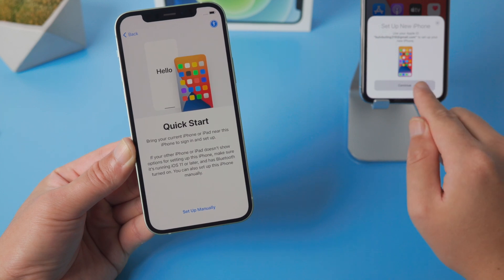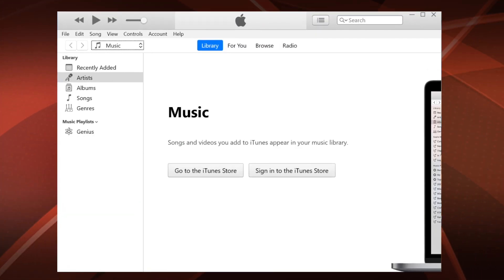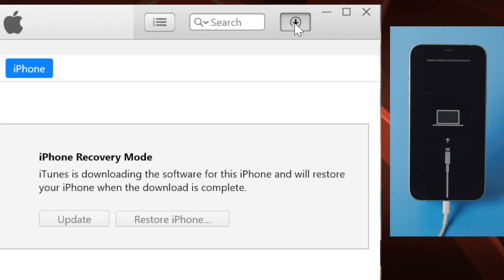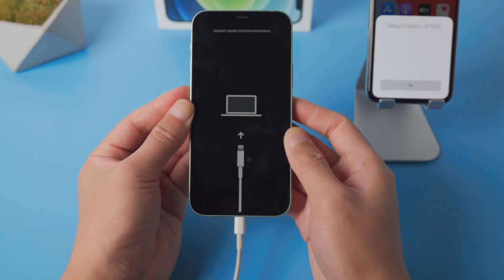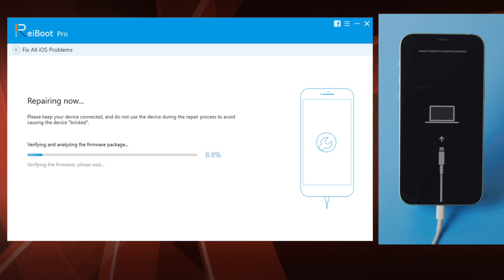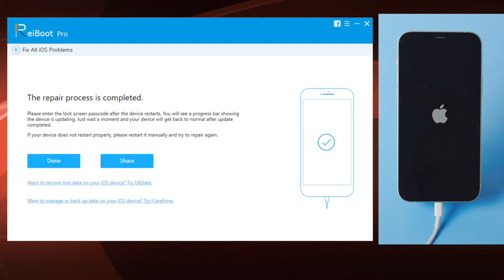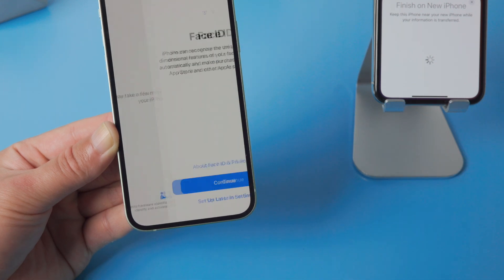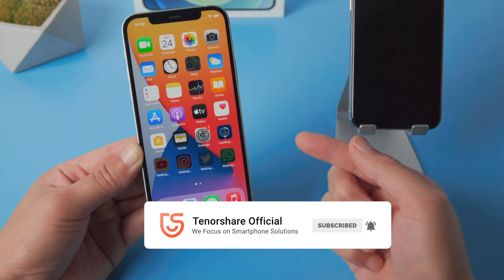iPhone 12 Not Activating? Here is the Fix!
iPhone 12 stuck on activation screen when transferring data from old iPhone? This video shows you 2 methods to fix it and successfully move all the data and settings to your iPhone 12 Mini/Pro.

⚠Important notice:
1. The methods in this video only work when the issue is caused by network or system issue, they don't bypass Activation Lock or iPhone Locked to Owner screen.
2. If you want to bypass Activation Lock or iPhone Locked to Owner screen, watch our another video

Timestamps:
0:00 Intro and preview.
0:29 Method 1 - Update iPhone using iTunes.
1:23 Method 2 - Repair iOS with ReiBoot.
2:44 Get past activation successfully.

This 2 methods could also work on your iPhone 12 in the following scenarios:
stuck on confirm phone number
stuck on setting up your Apple ID
stuck on setting up your iPhone